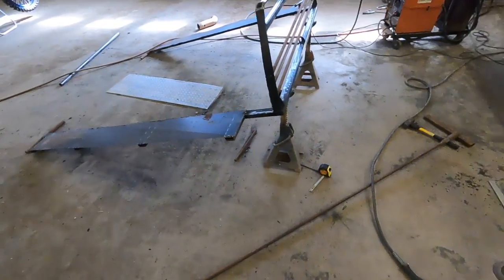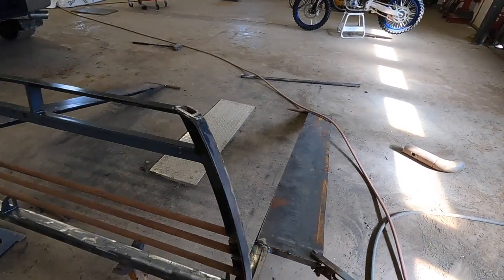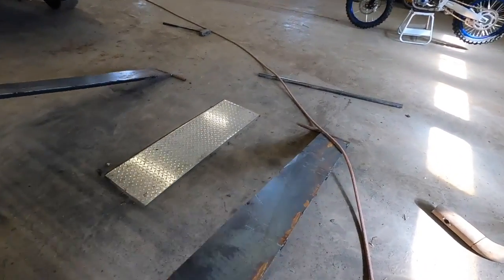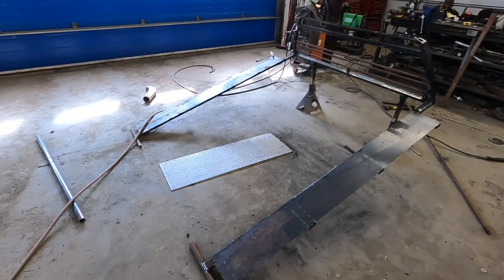Skeleton Sled deck part 1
Building a 2 place skeleton deck so we are able to pull our gooseneck sled trailer without removing the deck

Gear links
Gopro Hero 9
GoPro Mic
Gopro Mic Adapter
My Camera
Go To Lens

Tool Links
Dewalt impact
Milwaukee 1/2” Impact